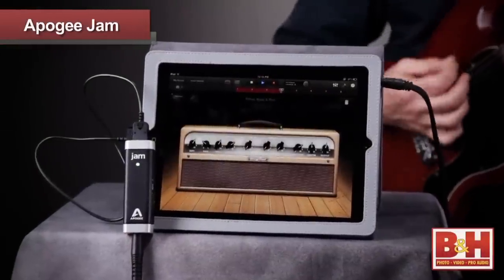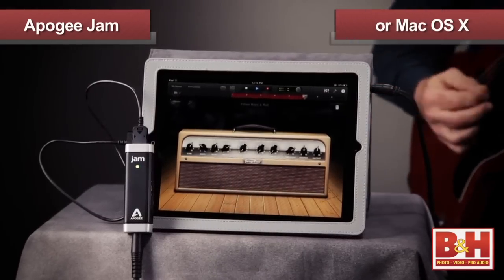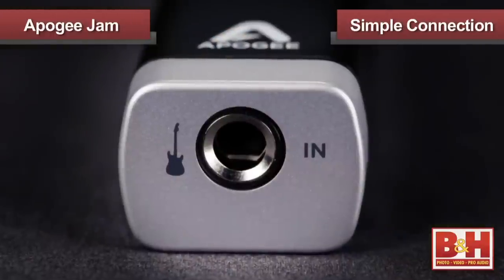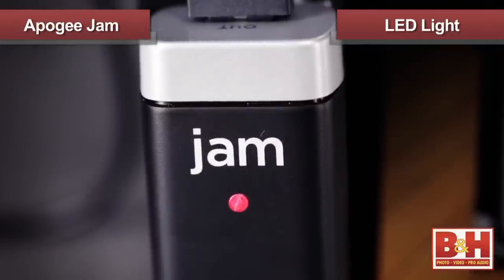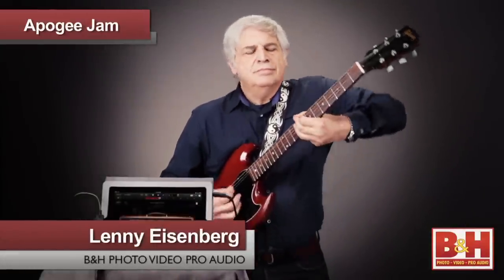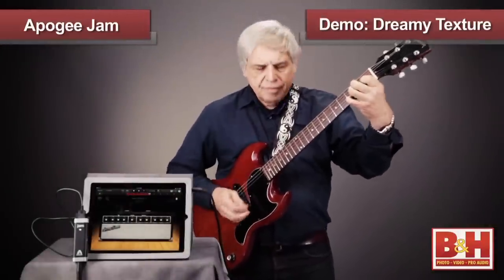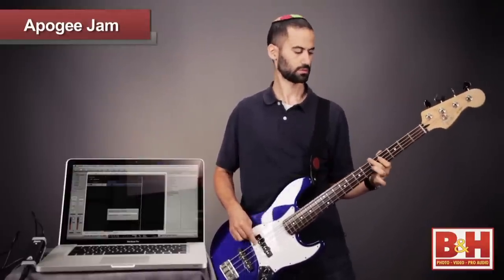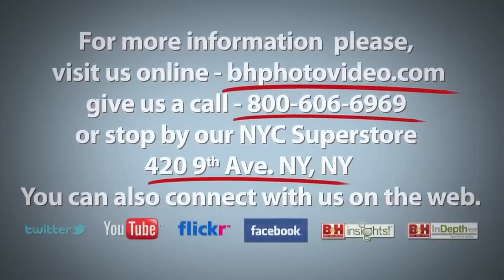Apogee Jam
Apogee Jam Line at B&H

This tiny interface delivers studio quality guitar and bass recordings to your iPad, iPad 2, iPhone 4, and Mac.